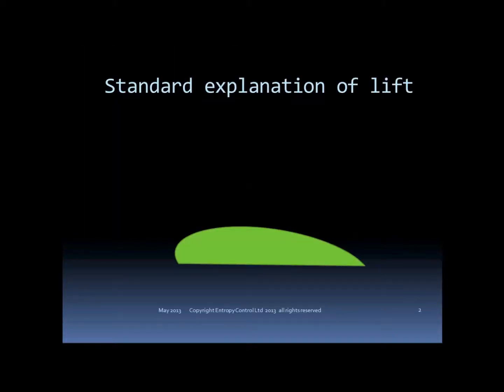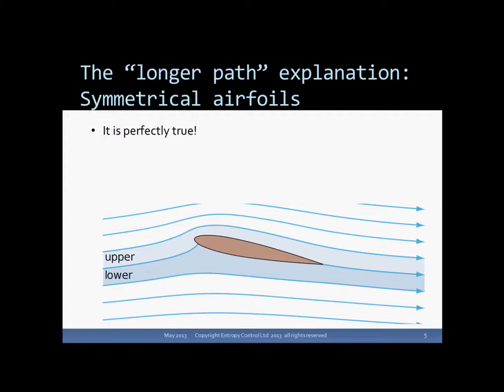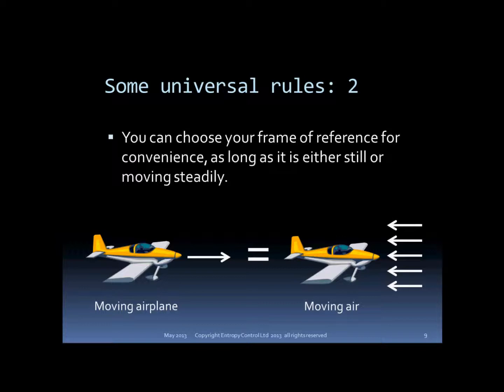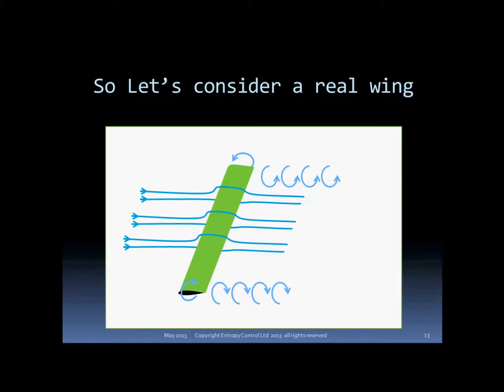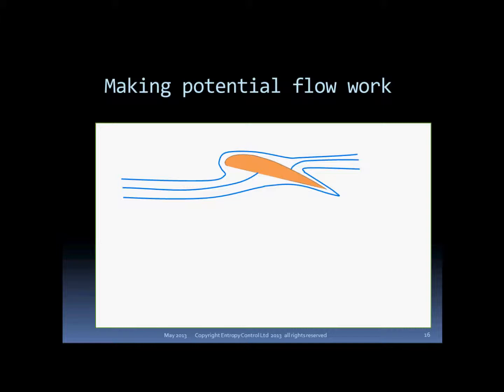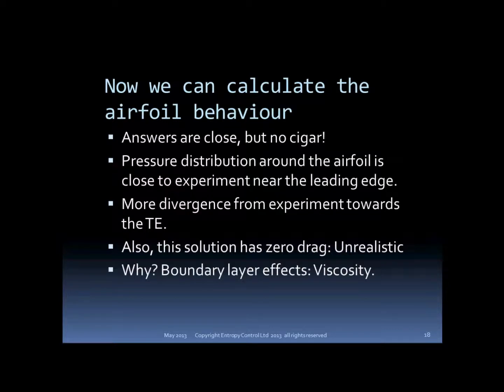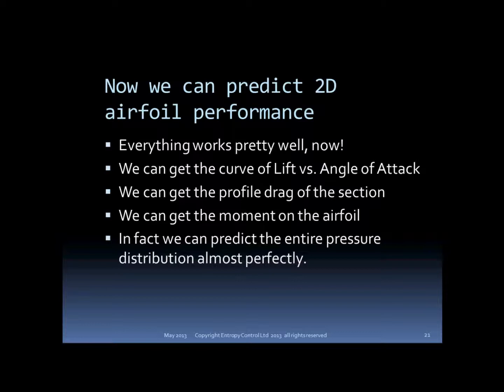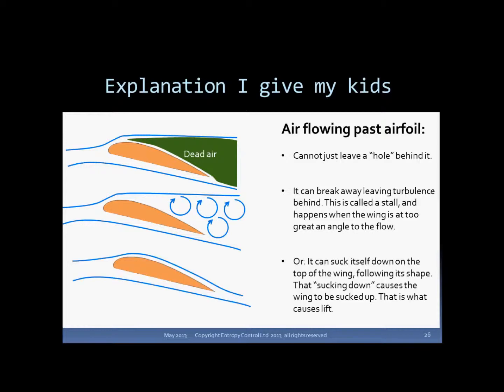Where does lift come from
What makes lift happen? How do engineers predict it? How do we explain it to schoolchildren?